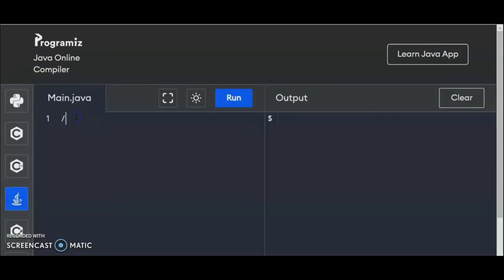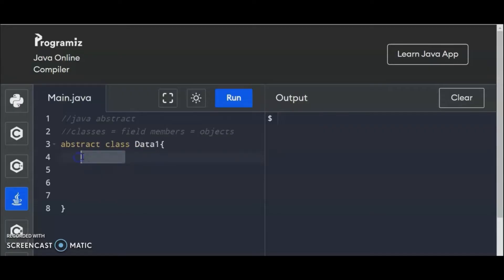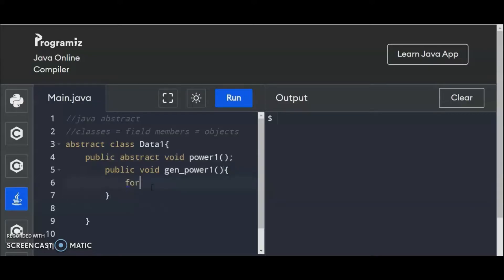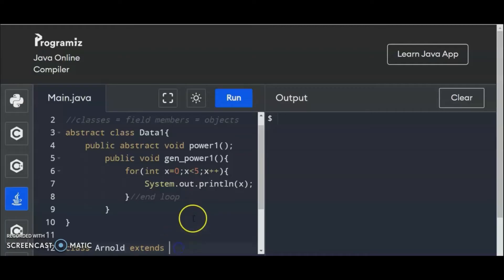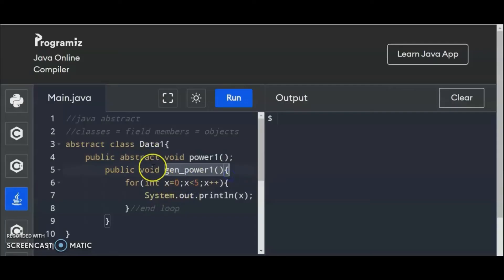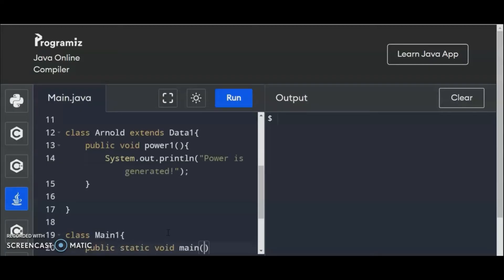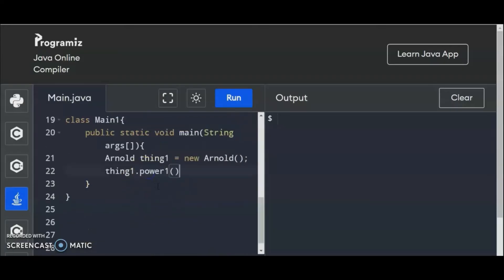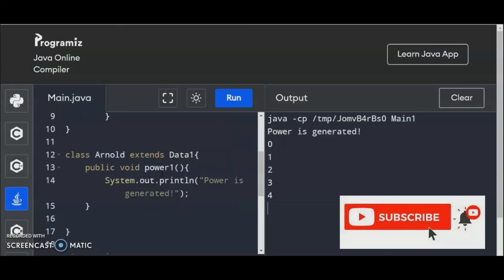Java Abstract Programming made easy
Hello,

This is the continuation of my Java lesson. Let's apply Java abstraction here. In simple explanation, java abstraction is like creating your own public methods declaring your methods in the Abstract Class and call it in another class.

Note!: The abstract keyword/statement is a non-modifier, used for classes and methods.

1. Create an abstract class
2. Create methods inside the abstract class
3. Write abstract class methods in another Class
4. Extends the class to main abstract class
5. Call the abstract class methods in subclasses and in the main program

Have fun!